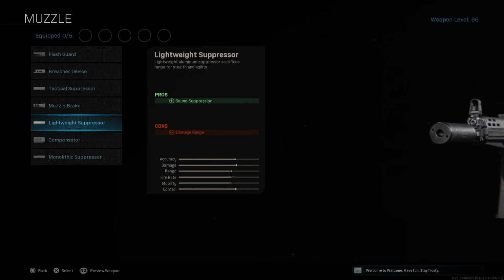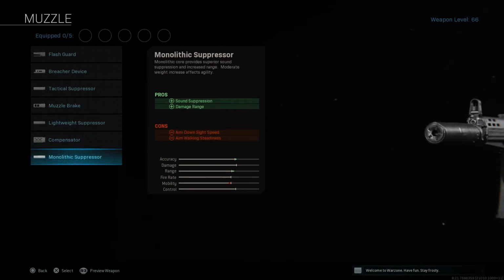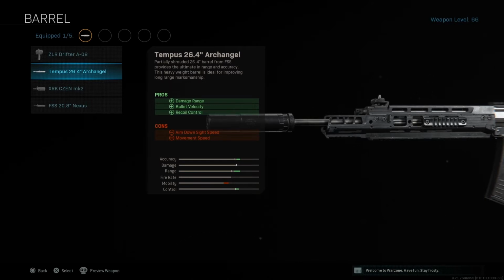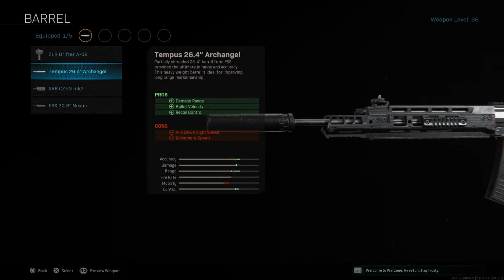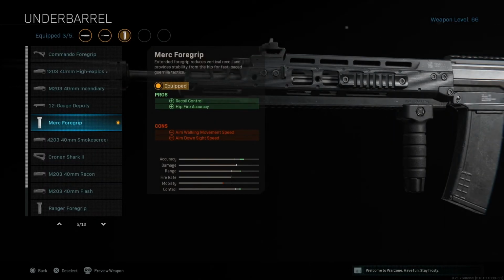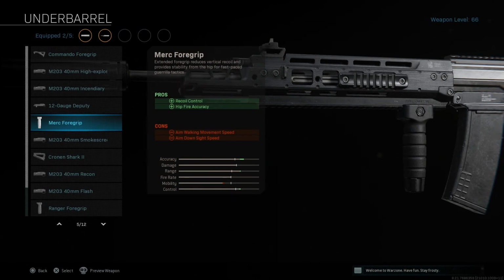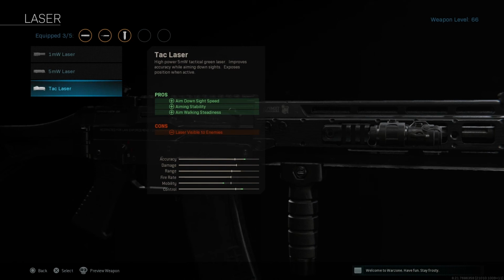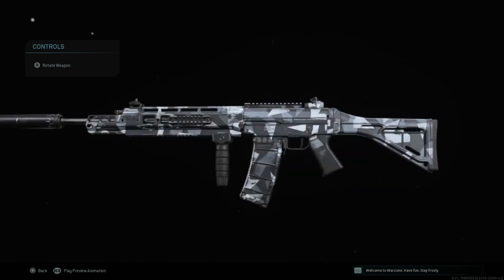How to Make the Best Possible Grau 5.56 Class Setup for WARZONE not MULTIPLAYER | Modern Warfare BR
This video is to show the Class I run for the Grau which I think is overpowered for my style of Warzone gameplay! This video is not about the best setup for Multiplayer, this is for Warzone only.

SOCIALS